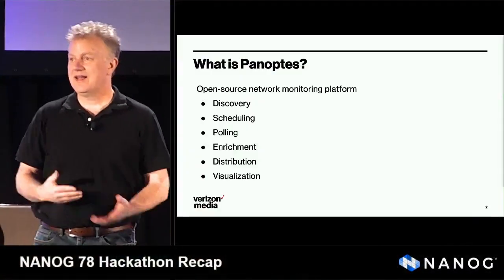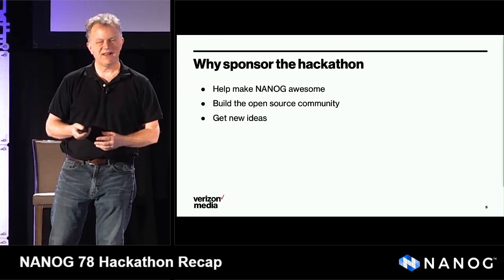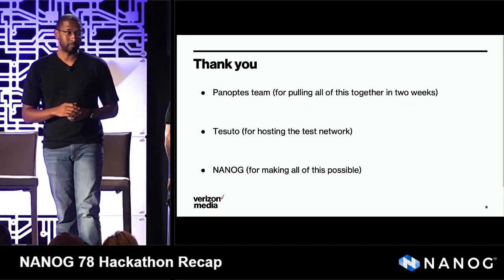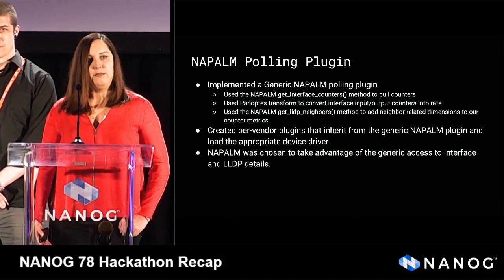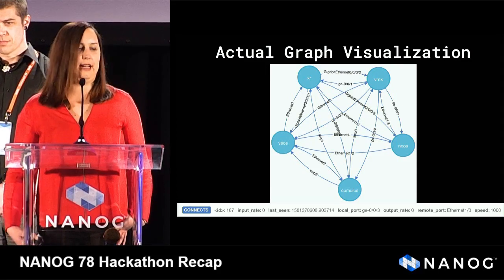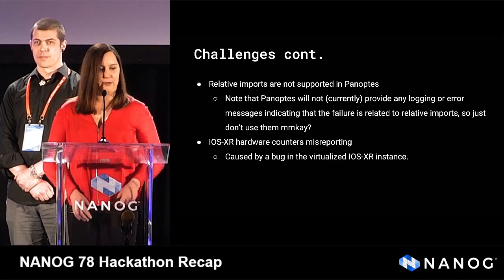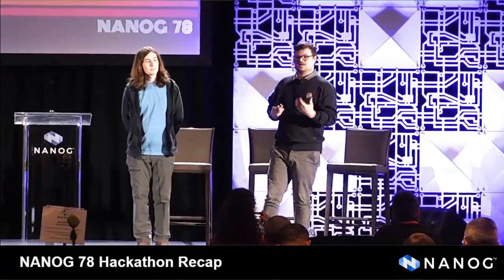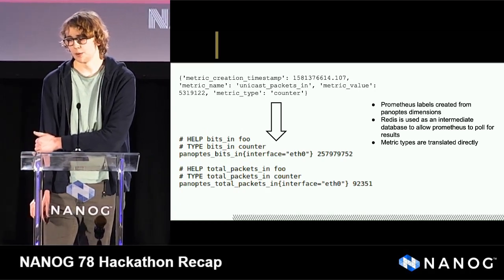NANOG 78 Hackathon Recap